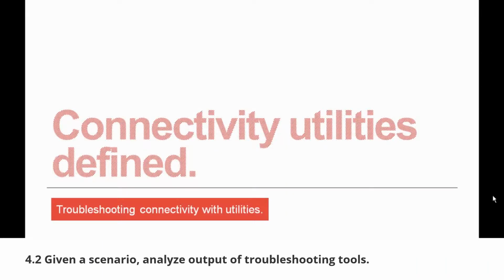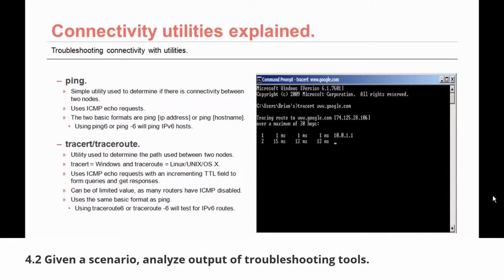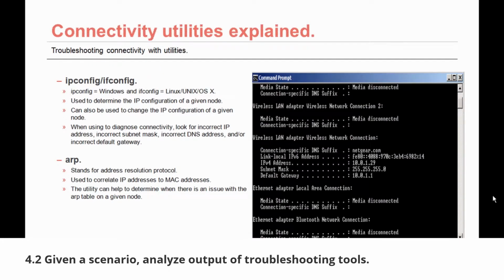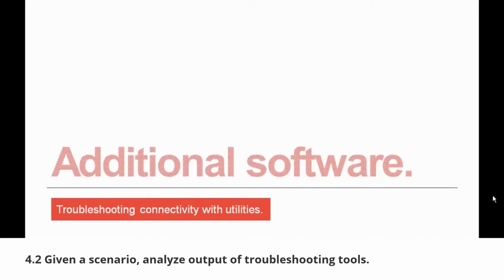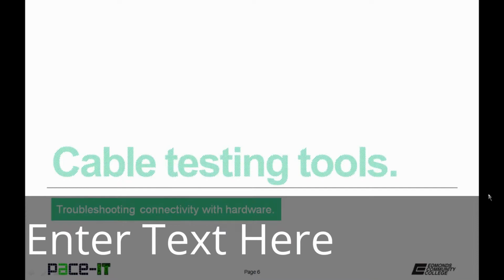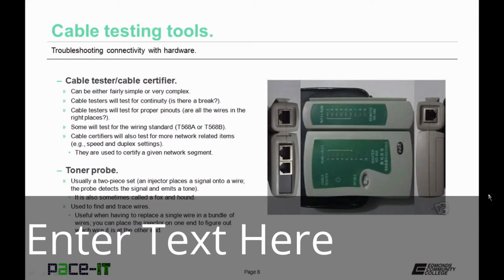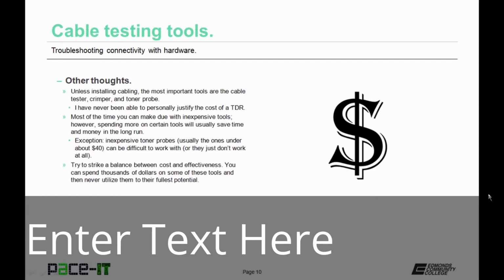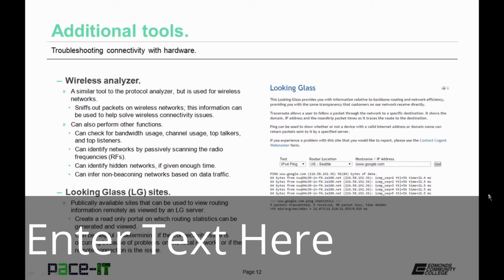CompTIA Network+ Exam Success Tutorial: Network+ Exam N10-006,Objective 4.2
Given a scenario, analyze and interpret the output of troubleshooting tools.
- ipconfig
- netstat
- ifconfig
- ping/ping6/ping -6
- tracert/tracert -6/
 traceroute6/traceroute -6
- nbtstat
- nslookup
- arp
- mac address lookup table
- pathping
• Line testers
• Certifiers
• Multimeter
• Cable tester
• Light meter
• Toner probe
• Speed test sites
• Looking glass sites
• WiFi analyzer
• Protocol analyzer